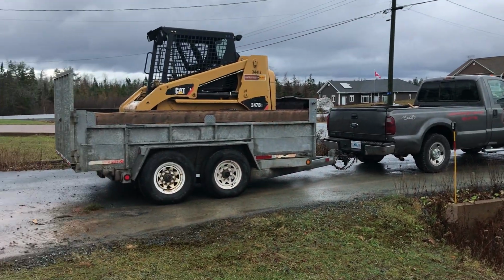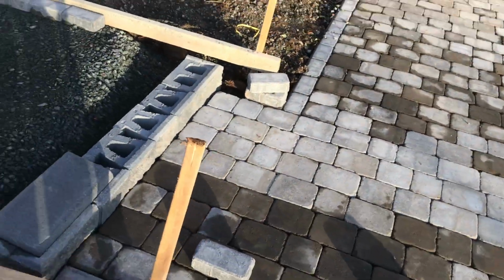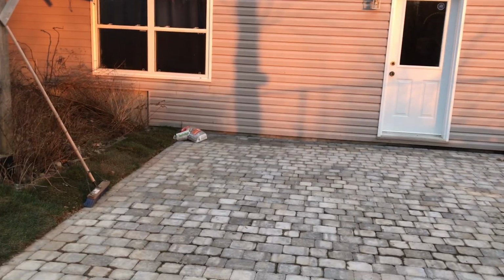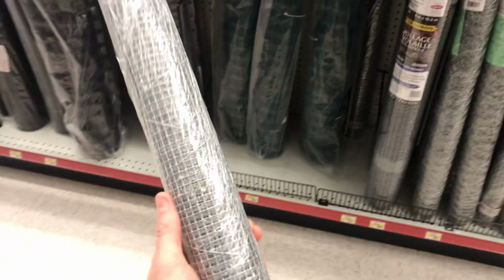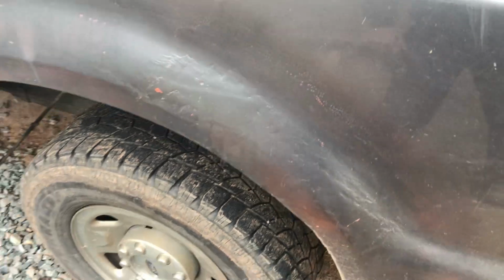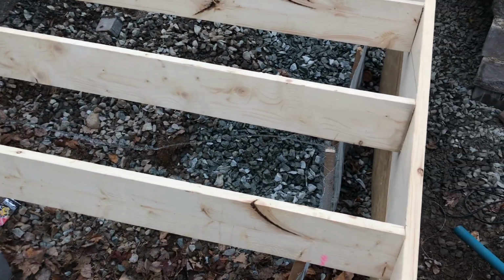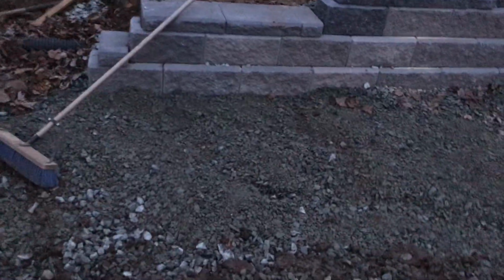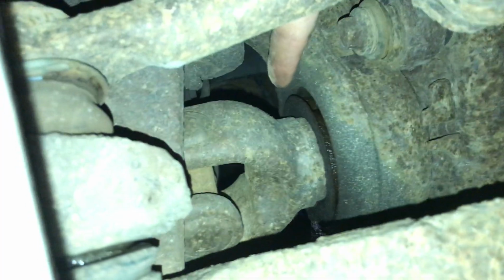WE FINISH A $10K PAVER JOB ~ EP002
Hey, everyone in this video in this video we complete our paver project we were working on last week and continue to get our front entrance way project ready to pour concrete. Also, we run into some issues with the truck.